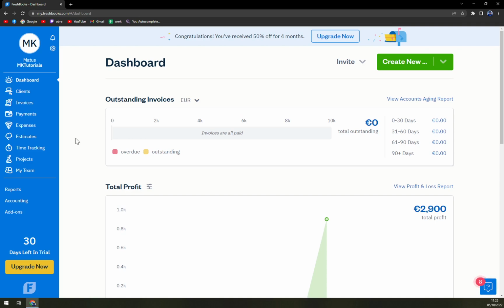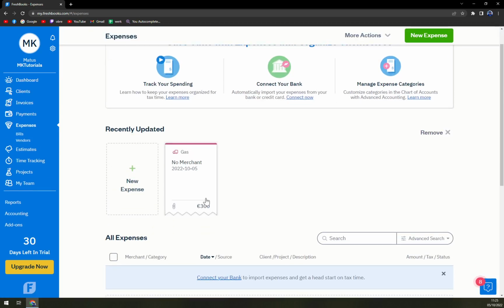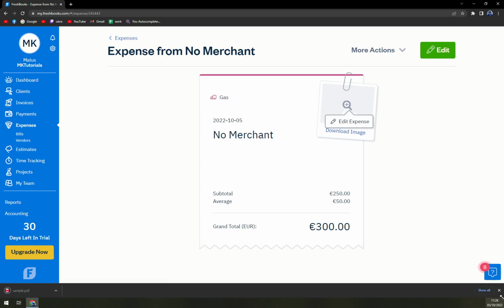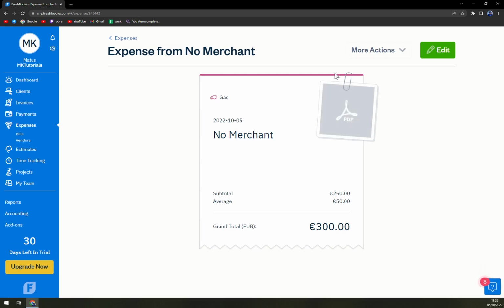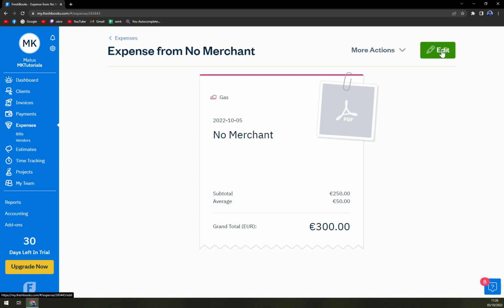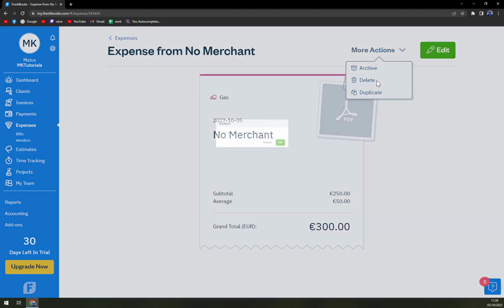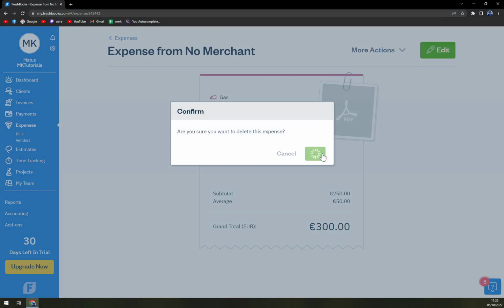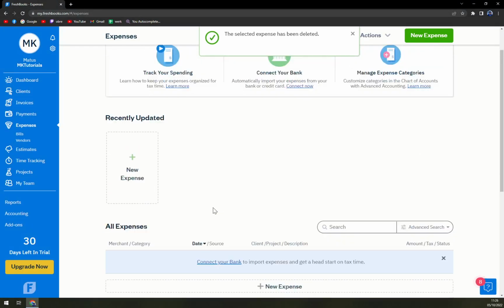How to Delete Expense in FreshBooks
In this video you will find out How to Delete Expense in FreshBooks